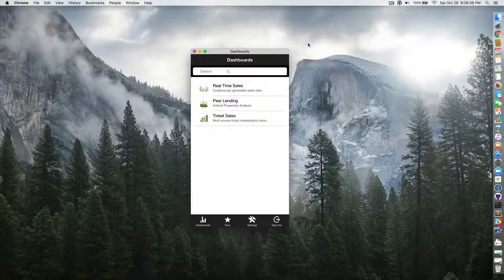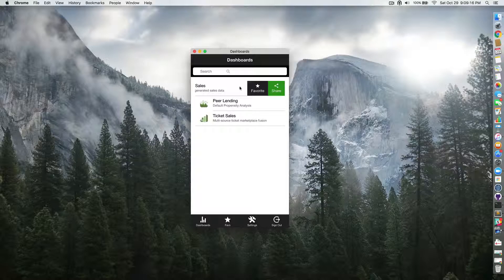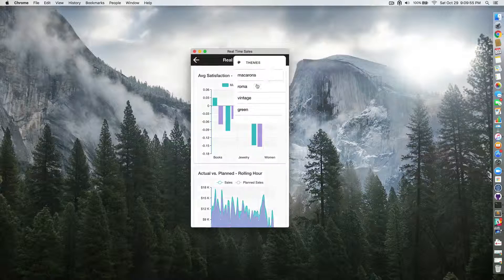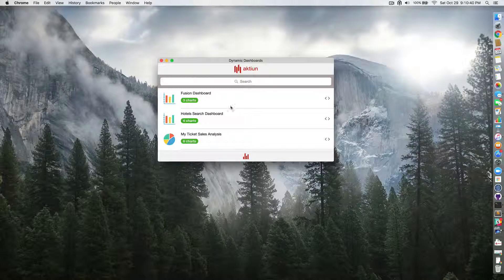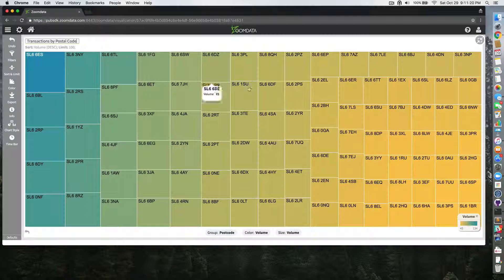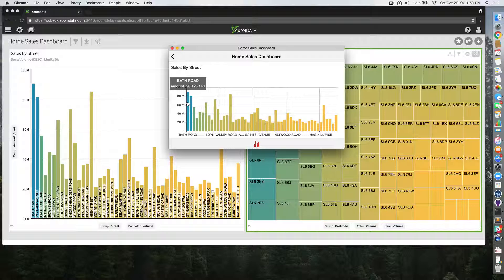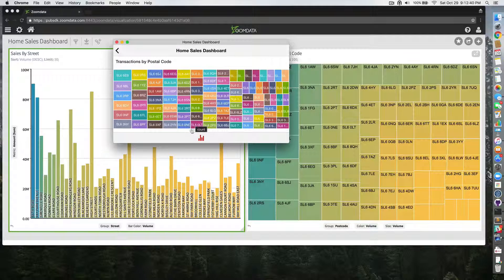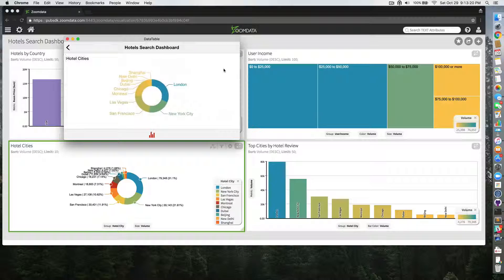Aktiun Mobile Dynamic Dashboards and Visualizations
Aktiiun tests of the preview release of Ionic2 which is based on Angular2 together with the Zoomdata query API. This video describes two mobile applications we developed for this test.